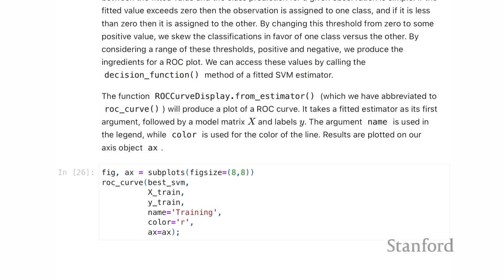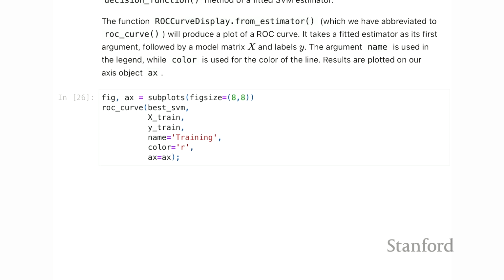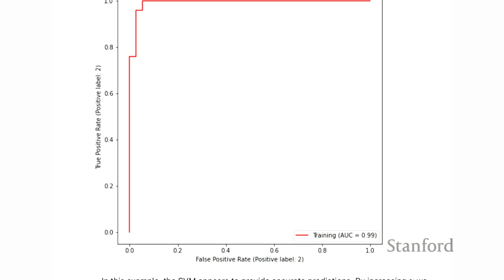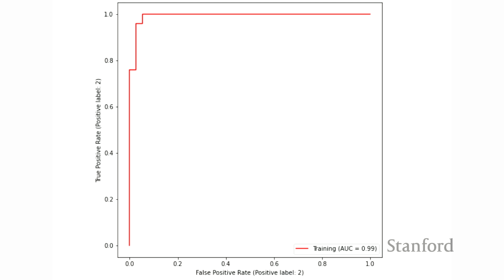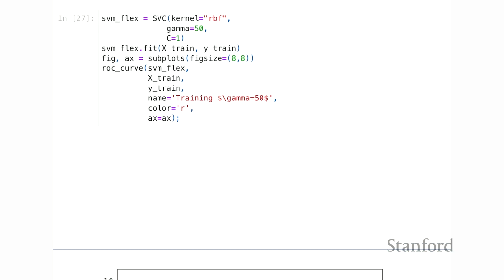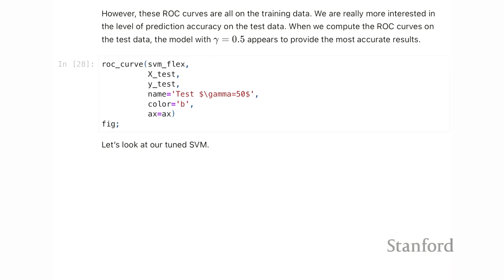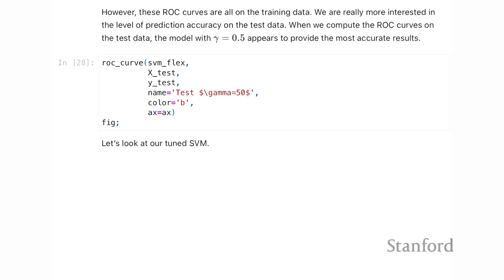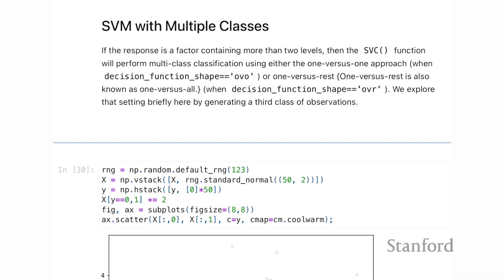Statistical Learning: 9.Py ROC Curves I 2023